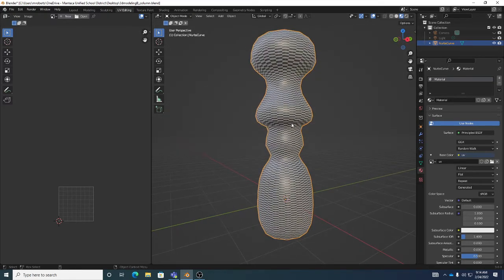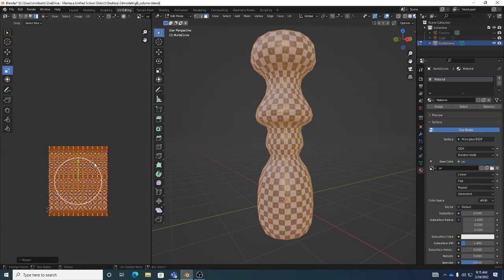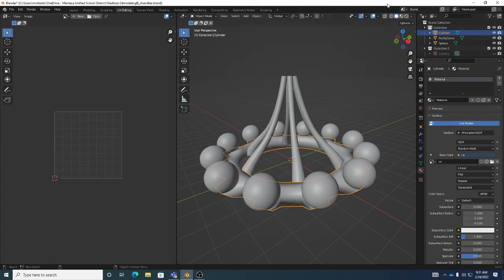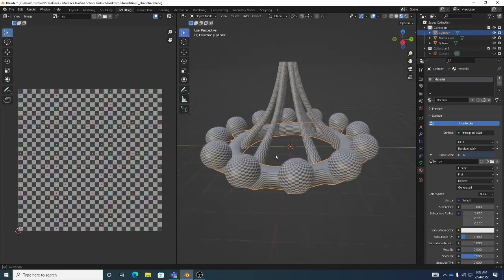UV unwrap room column chandelier smartproject